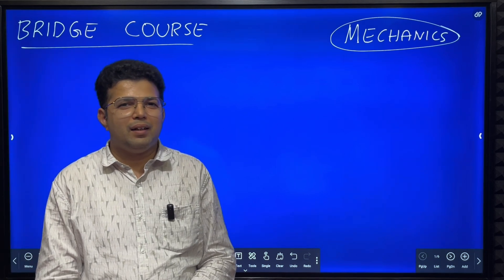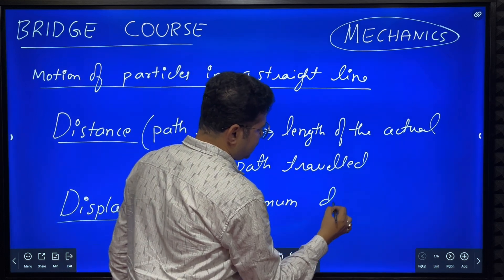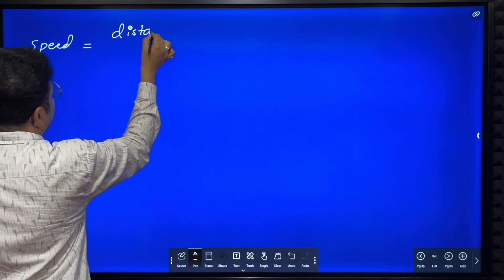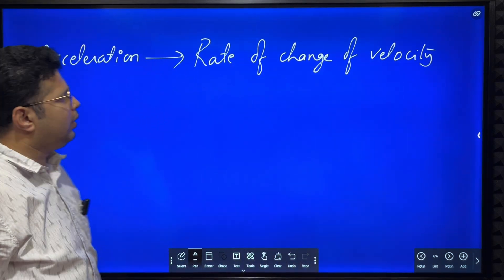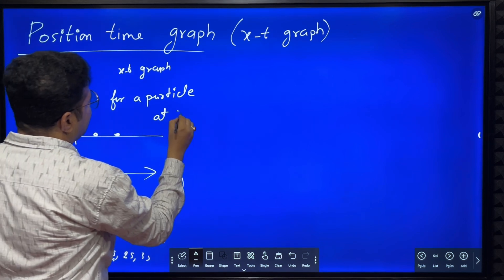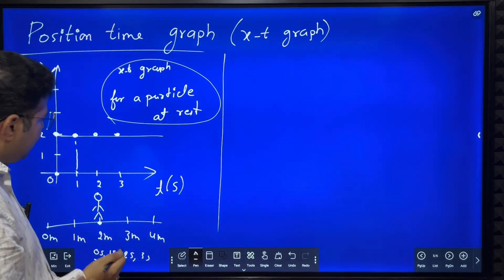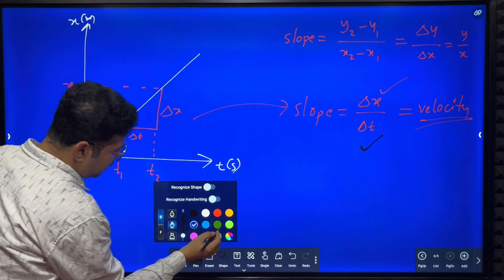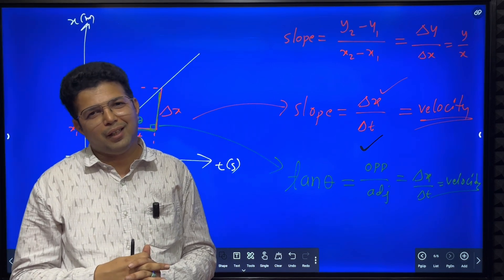speed - velocity- position time graph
This video covers basic concepts such as distance, displacement, speed, velocity and Position time graph

Please watch all the videos in order for best understanding